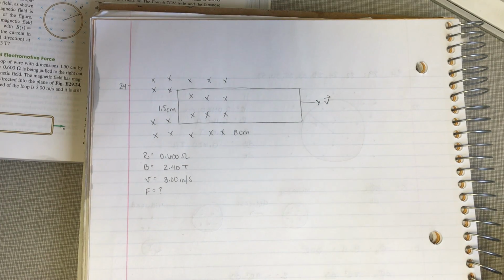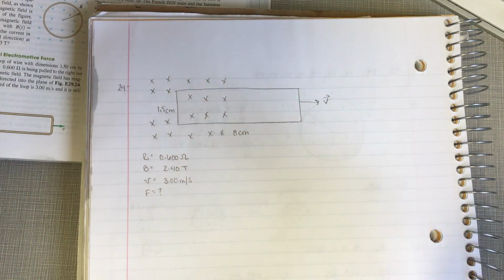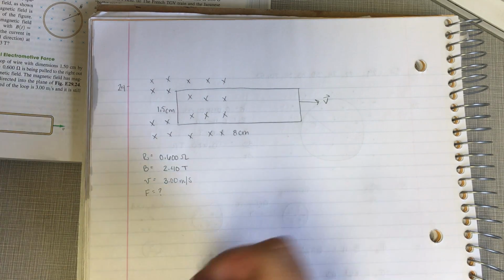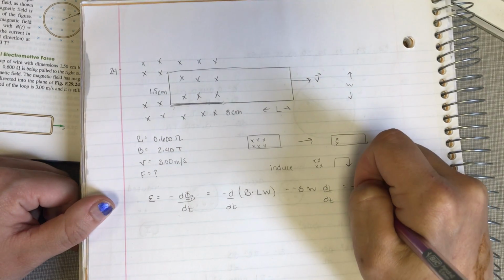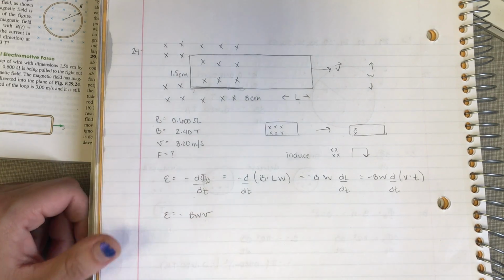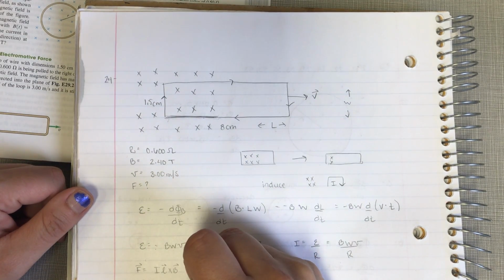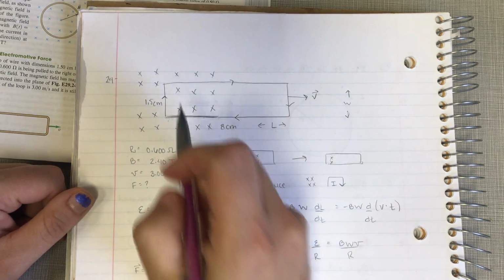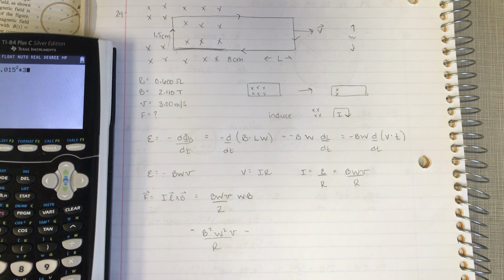Young and Freedman 14th Ed: 29.24